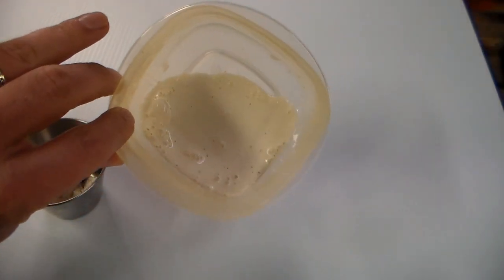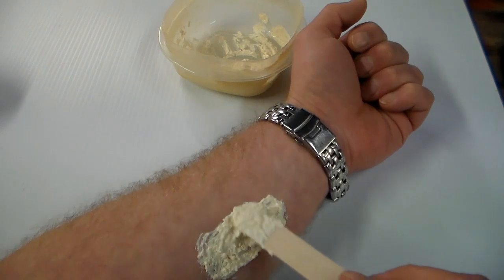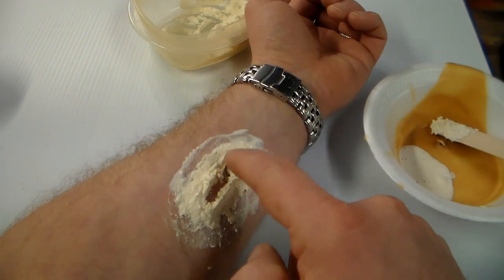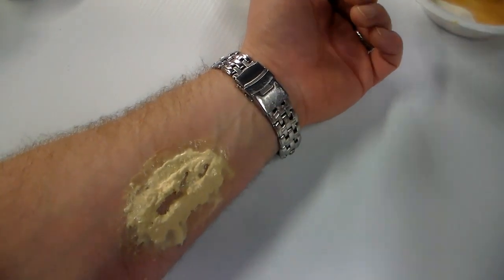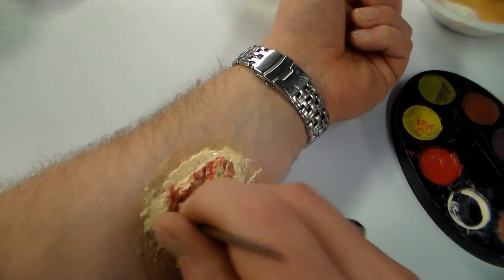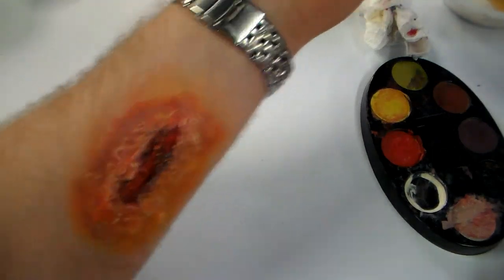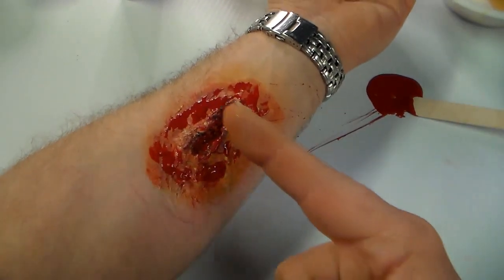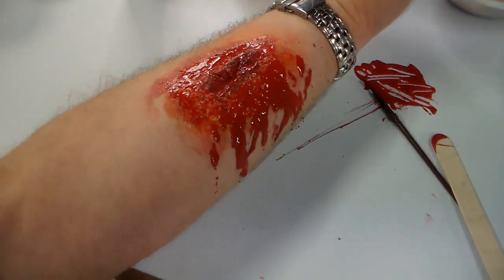Easy DIY Flesh Wound FX Makeup Tutorial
A super easy makeup effect. Perfect for a background character in a haunted house of your own budget horror movie! Fast, cheap and effective!

Liquid Latex
Paint Pallet